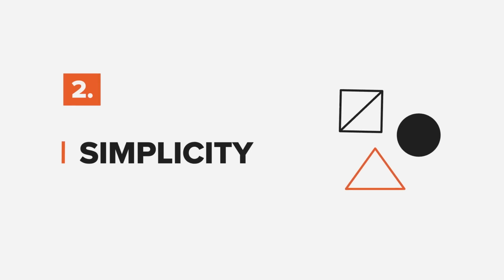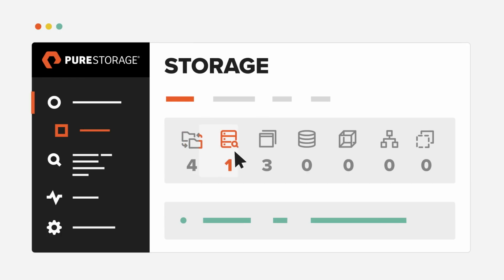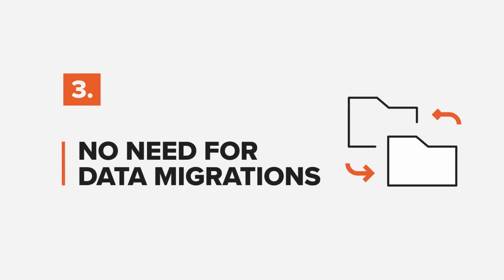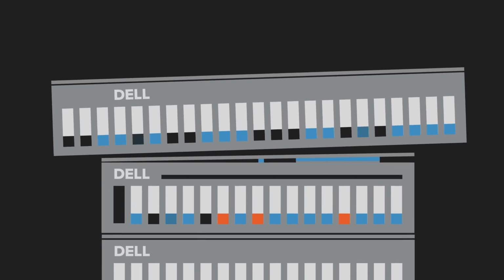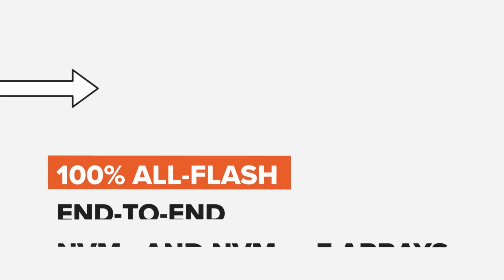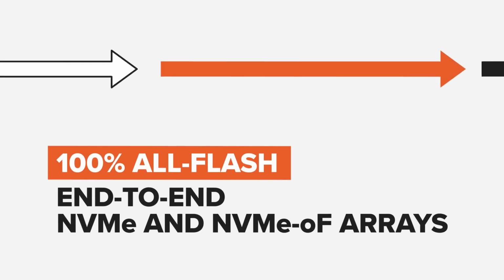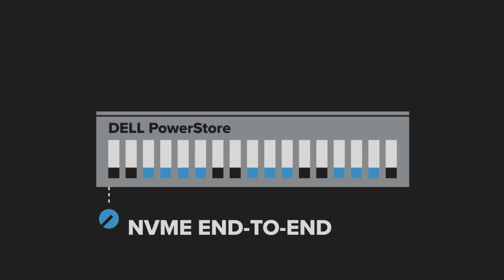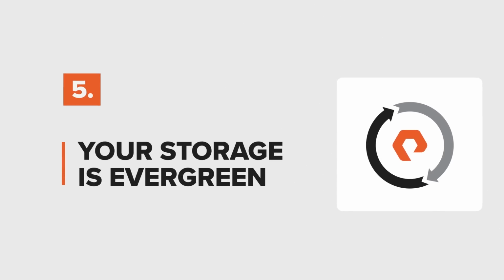5 Reasons to Move from Dell to Pure Storage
Pure Storage has led the field with vision, execution – and the industry’s best purpose-built, all-flash array. Unlike Dell EMC offerings, there’s nothing “legacy” or “disk-based” about FlashArray//X. And that only begins to tell the story. See 5 reasons why customers are moving on from Dell EMC, and moving up to Pure.